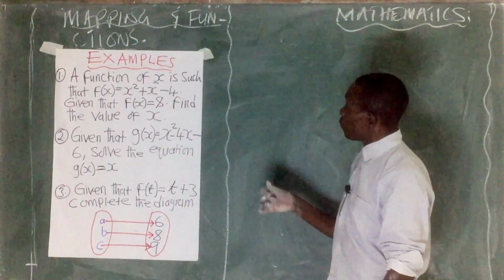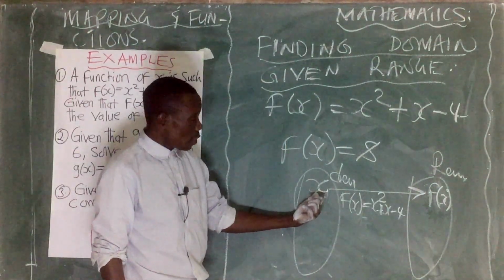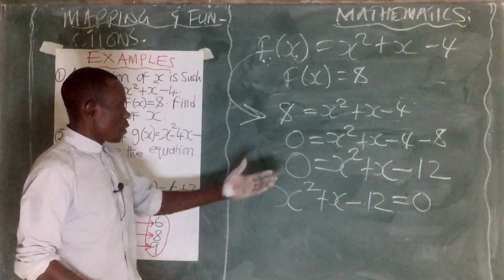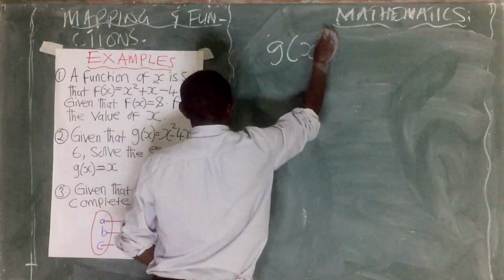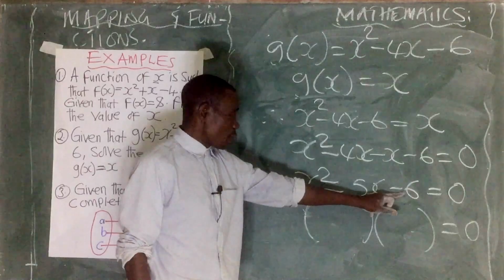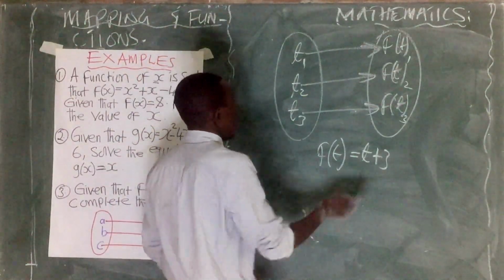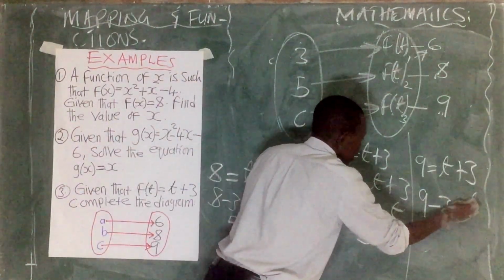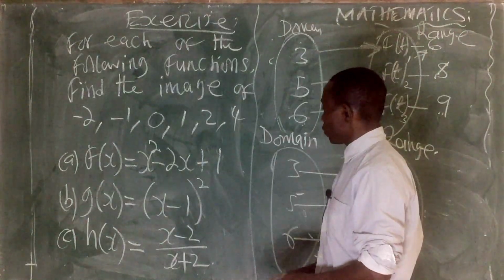Mapping and Functions(Lesson 5)|F3 Math|How to find Domain when Given the Range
Welcome to lesson 4 on  "Mapping and Functions". In this video, we will learn about Domain, Range and functions